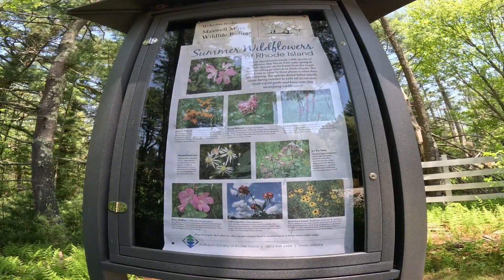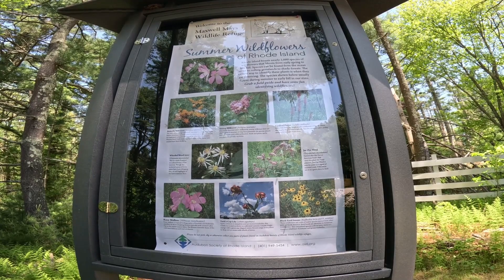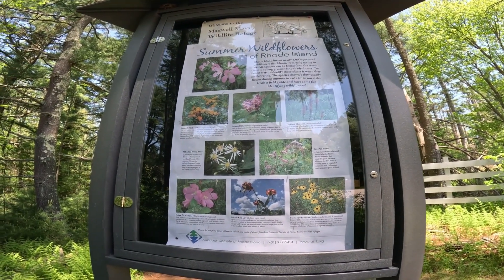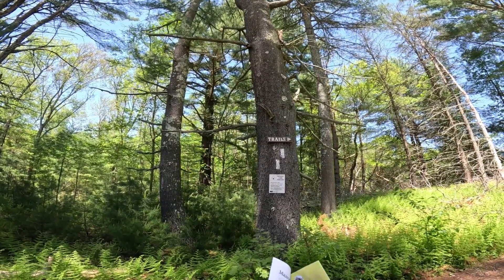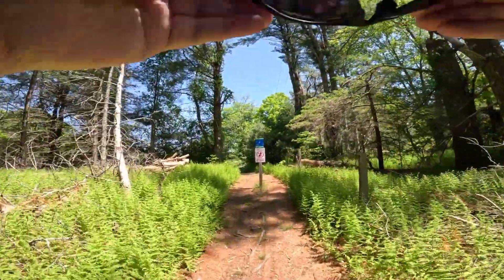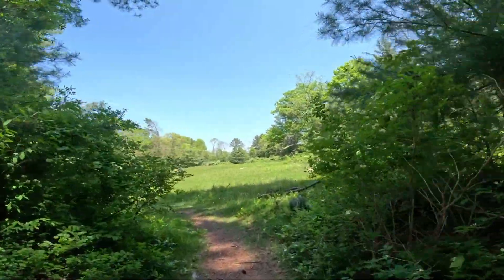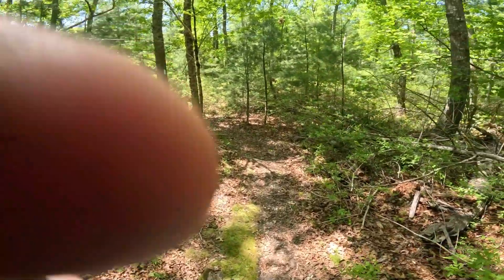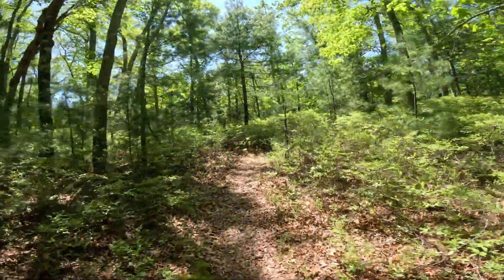Rhode Island's Hidden History - Parker Woodland HIKE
This a video of an impromptu hike in Parker Woodland in Coventry R.I. yesterday it is short due to my  the camera overheating and shutting off.